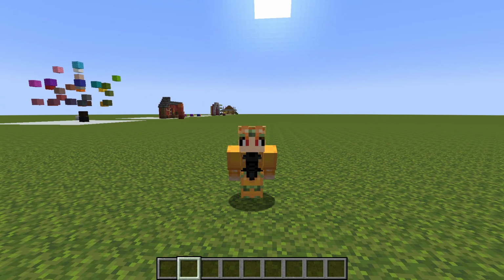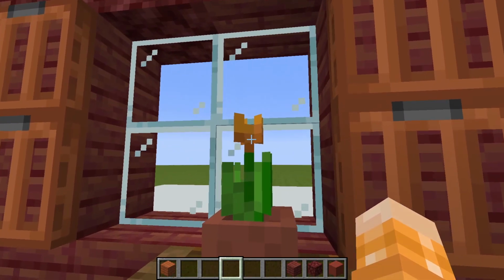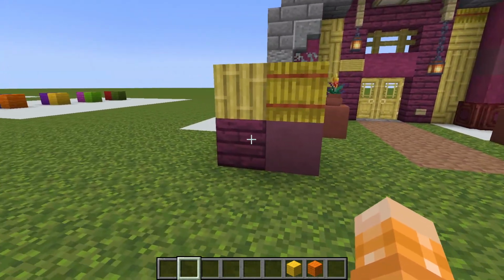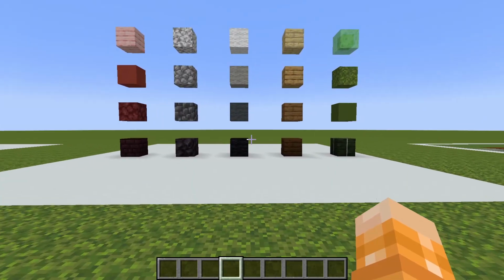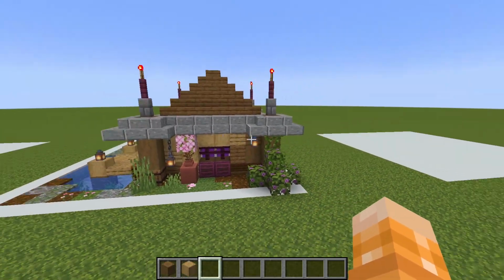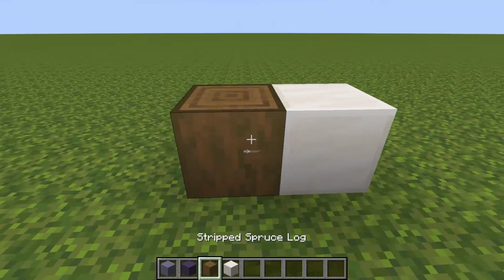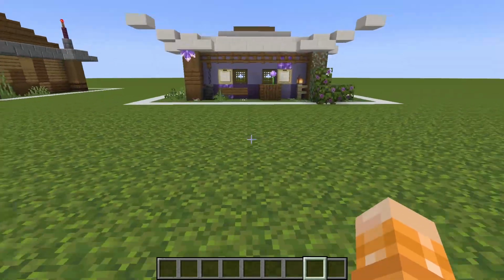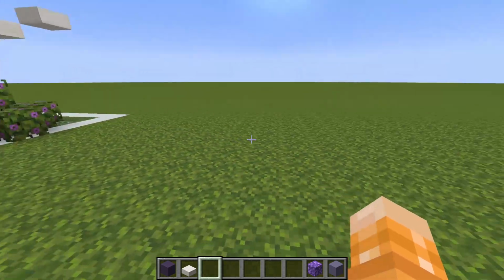How to use Color Theory to make Color Palettes (In Minecraft)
Today I walk you through three basics concepts of color theory and how to apply it to your own builds in Minecraft!

0:00 - Intro
0:30 - Analogous Colors
2:10 - Complementary Colors
3:57 - Tint & Shades
6:11 - Creating a Color Palette
10:30 - Outro